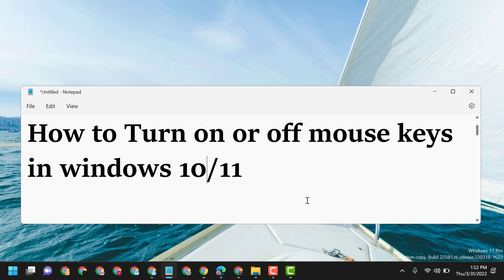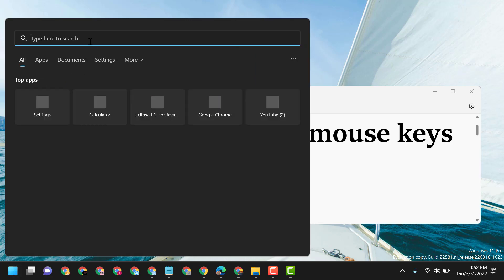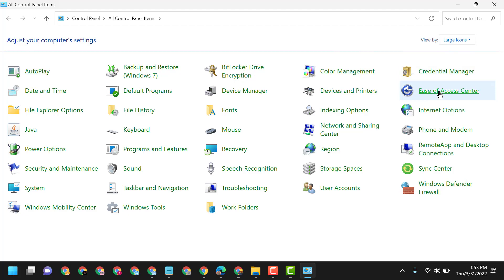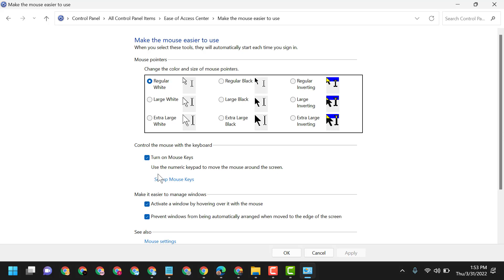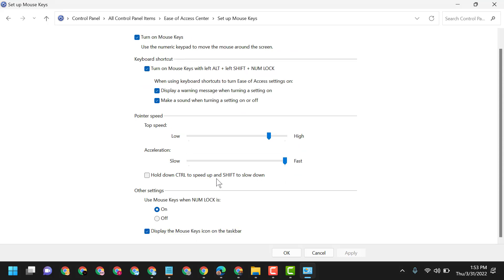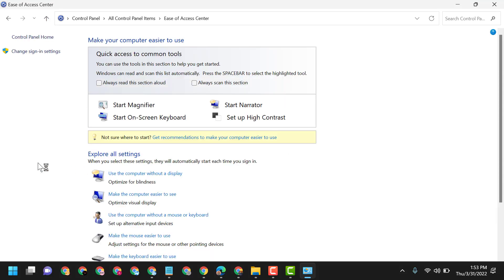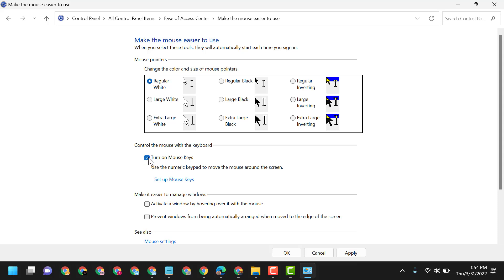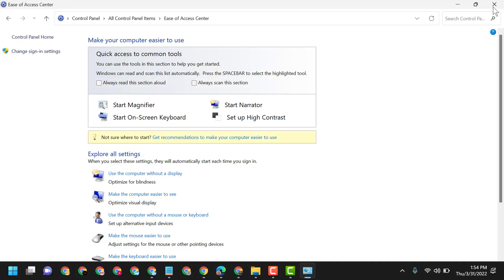How to Turn on or off mouse keys in windows 10/11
Microsoft Windows has a feature called Mouse Keys that lets you move the mouse pointer, pixel by pixel, by pressing the arrow keys on your numeric keypad.

Issues addressed in this tutorial:
mouse keyboard windows 11
keyboard mouse not working windows 11 install
windows setup mouse keyboard not working
mouse and keyboard pc
mouse to keyboard
windows 11 startup keyboard mouse not working
windows keyboard and mouse not working

With Mouse Keys, you can move the cursor without a mouse by using the keyboard's numeric keypad.

This guide will work on devices from all supported hardware manufacturers, including Dell, HP, Acer, Asus, Toshiba, Lenovo, Huawei, and Samsung, that are running the Windows 11 operating system (Home, Professional, Enterprise, Education).